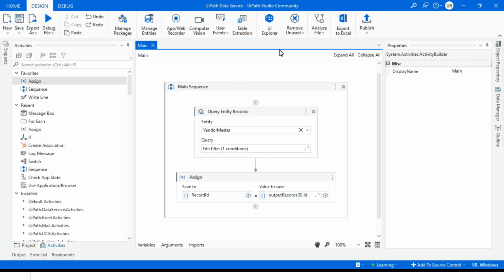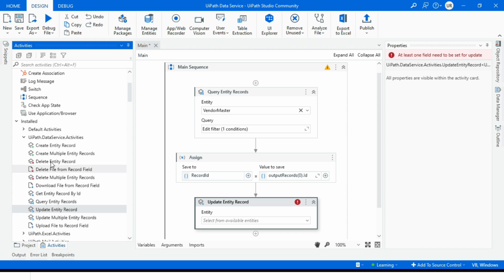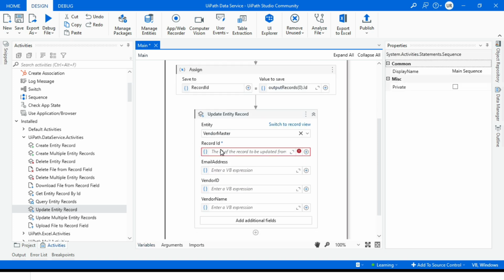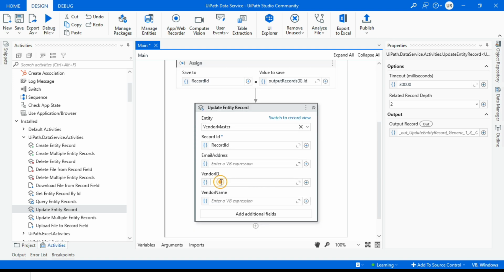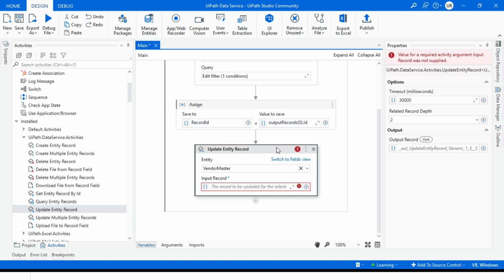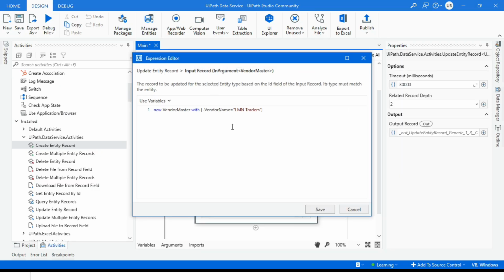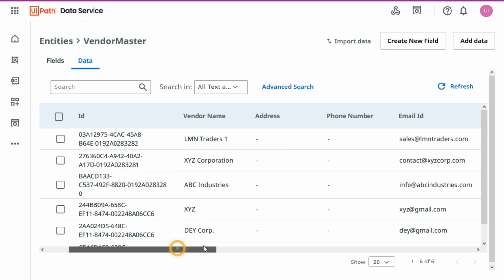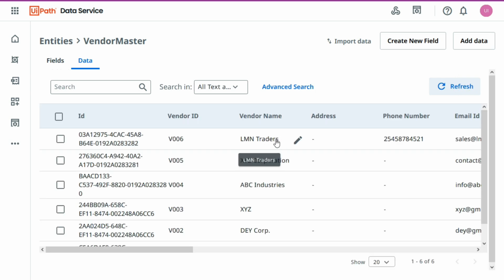Update Entity Record in UiPath Data Service | UiPath RPA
In this video, we'll explore how to use the Update Entity Record activity in UiPath Data Service. We'll demonstrate step-by-step how to update an existing record in your entity by specifying the Record ID (GUID) and updating only the necessary fields. This tutorial will help you understand the practical use of querying records, getting the Record ID, and performing updates without modifying other fields.

🔍 Key Topics Covered:
    Querying Entity Records to retrieve the Record ID (GUID)
    Using the Update Entity Record activity to modify existing records
    Practical example with VendorMaster entity
    Understanding how to update specific fields in an entity without affecting other data

💡 This video is perfect for:
    RPA developers working with UiPath Data Service
    Beginners looking to understand how to update entity records dynamically
    Anyone interested in learning how to manage data in UiPath Studio

🎥 Watch the full tutorial and master how to update records efficiently in UiPath Data Service